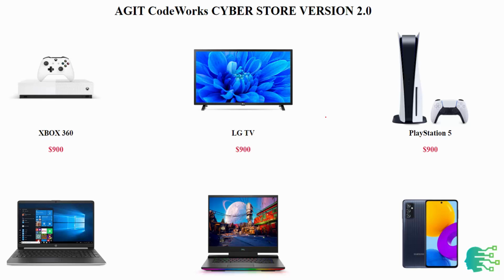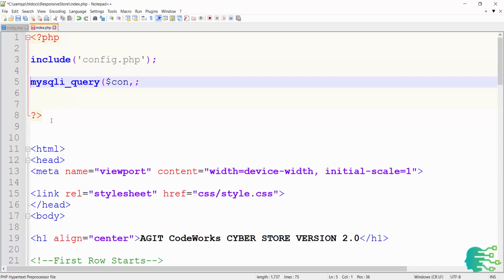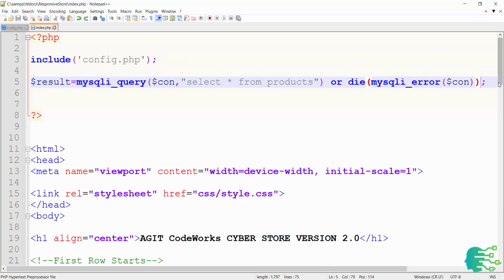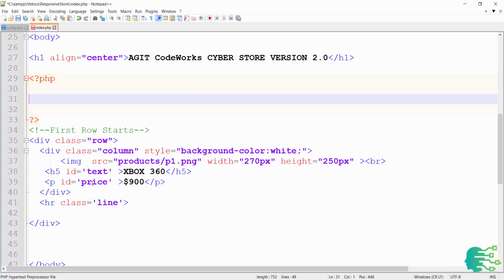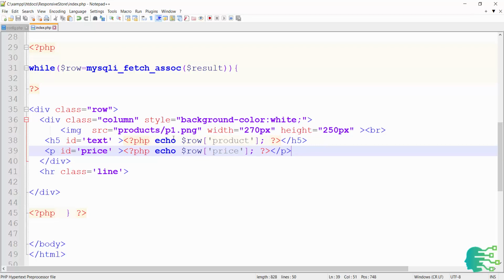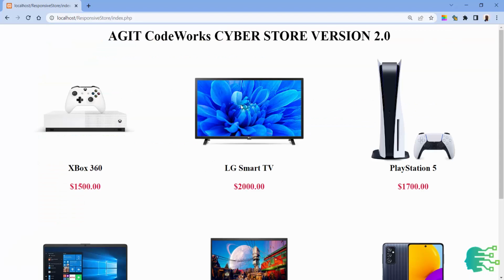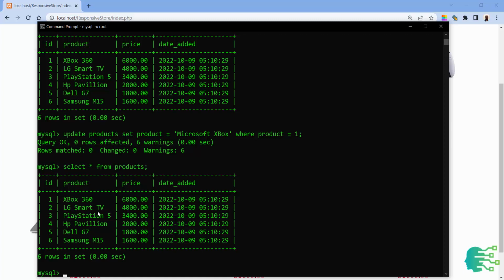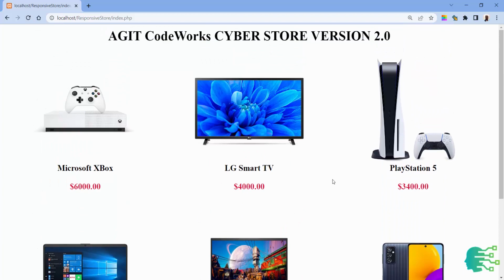Part 2 - Connect Online Store Products to a MySQL Database